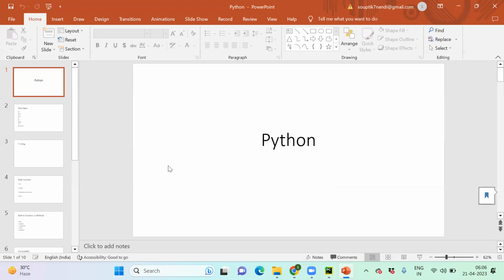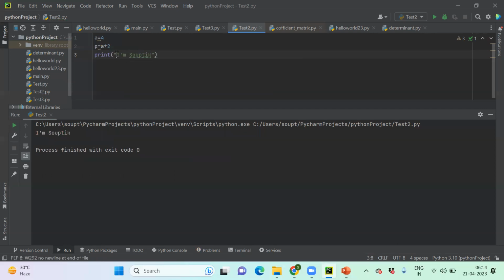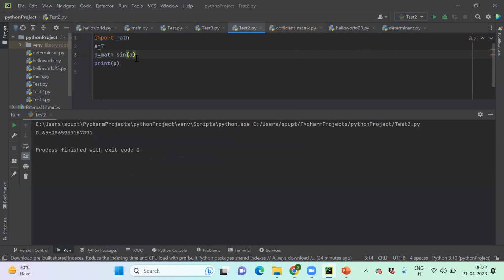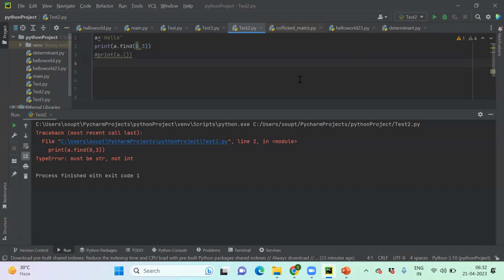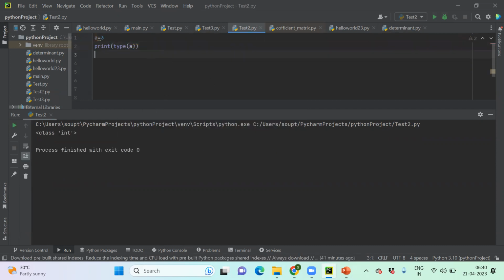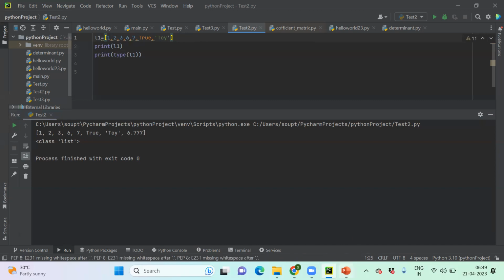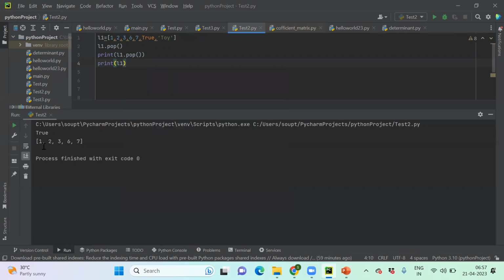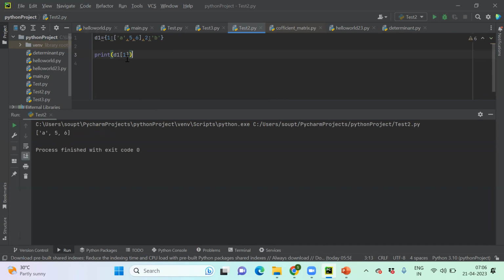Data Course class 32